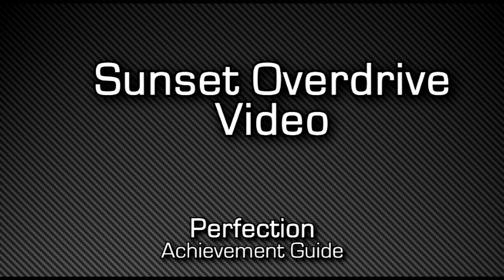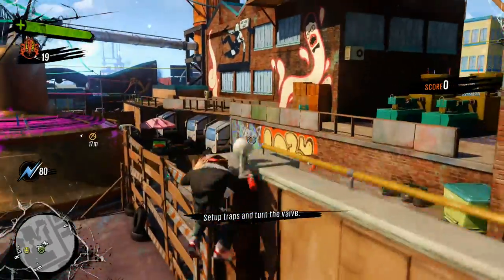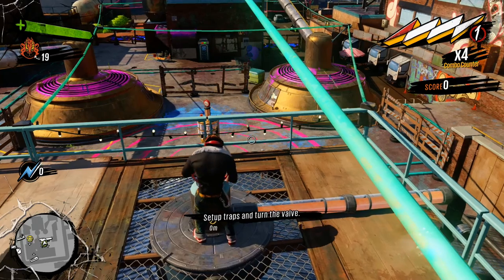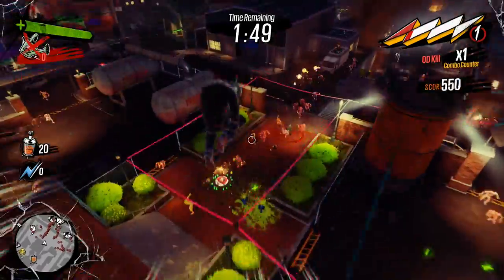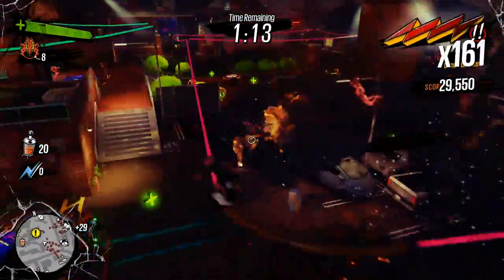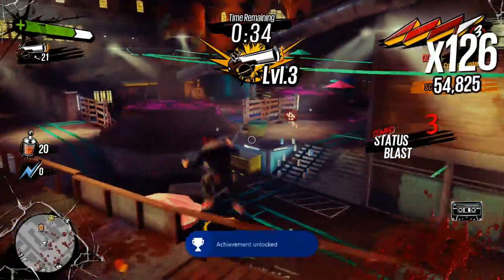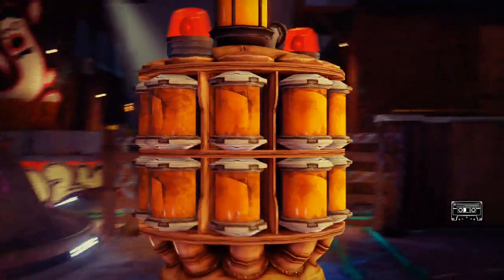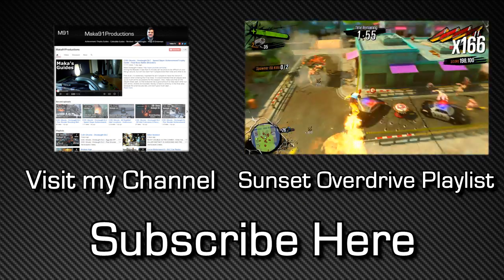Sunset Overdrive - Perfection Achievement Guide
Sunset Overdrive - Perfection Achievement Guide - Complete an optional Night Defense without losing any of your Overcharge.

This achievement isn't too hard, but it is recommended that you make some progress into the story before attempting it in order to unlock better weapons, amps and overdrives.

Once you have made progress, return to the first area (Brewery) and play the Old District Night Defense Challenge.

In the pre-night defense phase, set up traps like the pyro geyser, fling boards and death by decibel around the chokeholds near the wooden barriers. Just do your best to grind above the enemies, interact with traps and use good explosive weapons like the TNTedy along with deployables like the Acid Sprinklet & Turret Copter to keep enemies away from the gate. Once they begin to break in, follow them in and use the Freeze Bomb to slow them down from getting into the final area with the vat.

If you beat the night defense challenge without losing any Overcharge (indicated on the left side of the screen), you will gain the achievement!